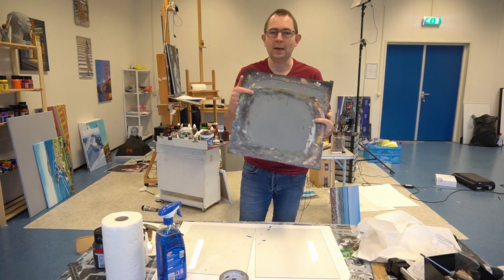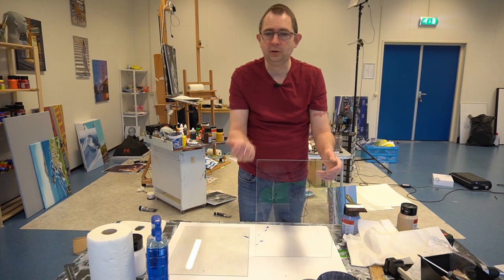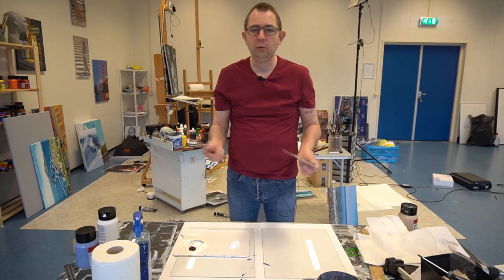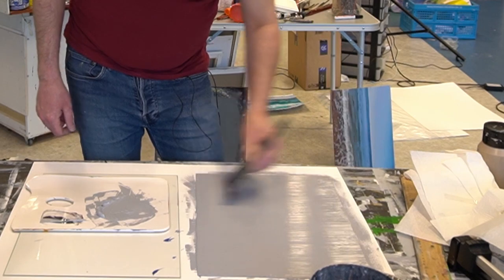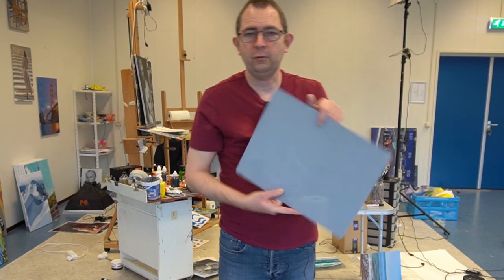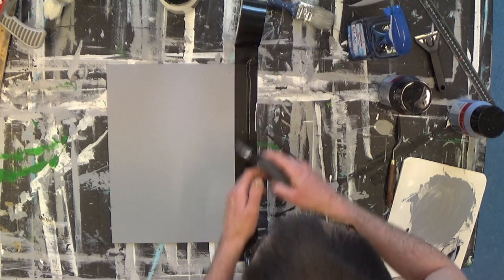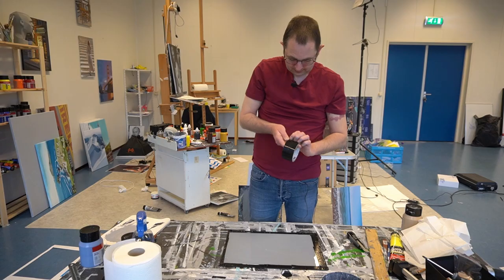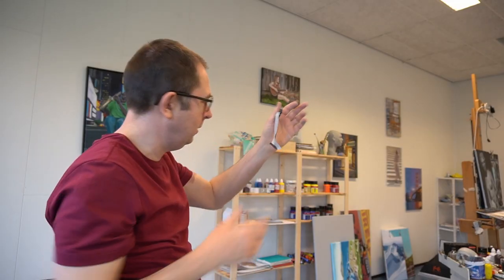Make your own glass gray palette! Great for acrylics and oil paints.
Let's make a glass gray palette! I'll show you how to do this, it's very easy. Benefits of a gray palette:

• On a gray palette your colors look way better and It's easier to judge them. On a white palette your perception gets tricked, because it's too bright and every color looks way too dark on it.
• You can make it in a size you prefer
• Glass is easy to clean

Tier 1: Ad-free versions of all my videos for an uninterrupted experience.
Tier 2: Exclusive monthly content plus all the benefits of Tier 1!